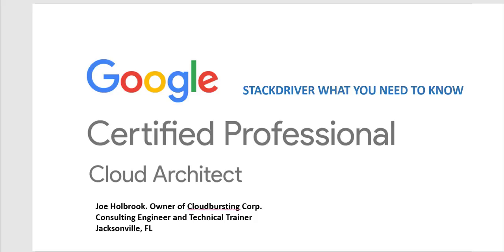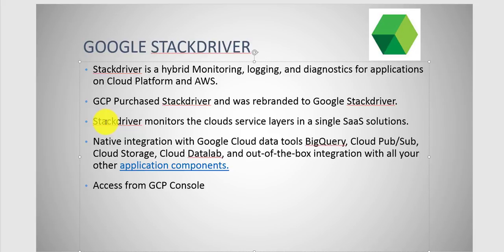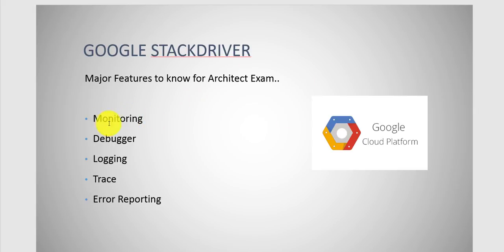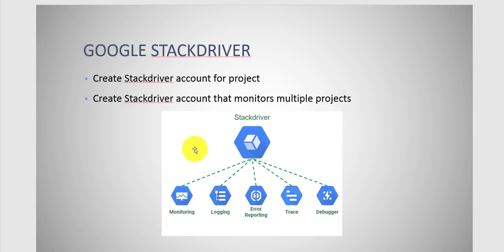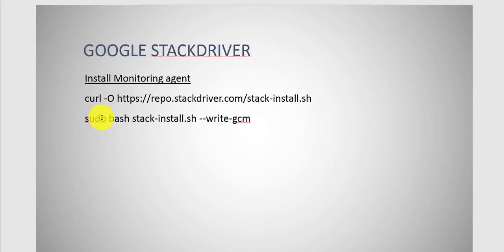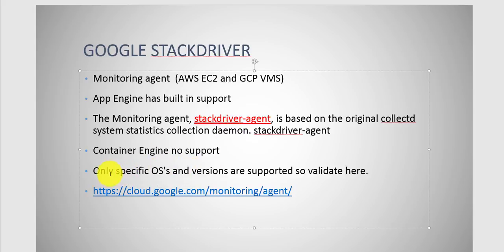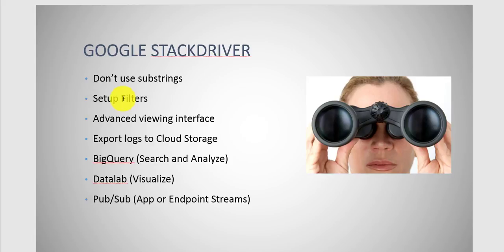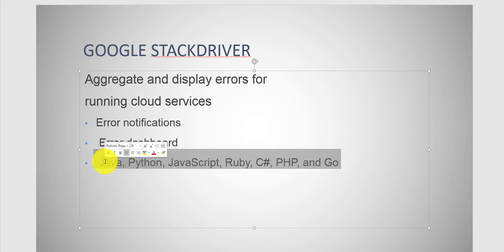Google Cloud Platform Certified Professional - Cloud Architect - Stackdriver Overview cloud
What you need to know about Stackdriver for the Google Cloud Platform Cloud Architect Exam.

Coinbase Get $10.00 in free Bitcoin... cloud storage pubsub dataflow trace